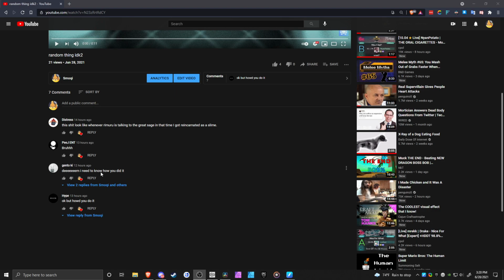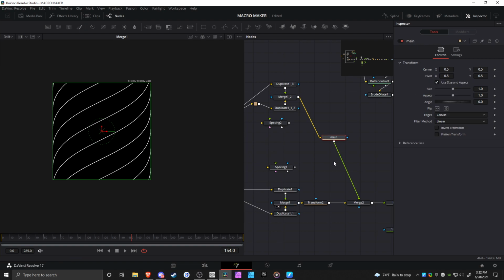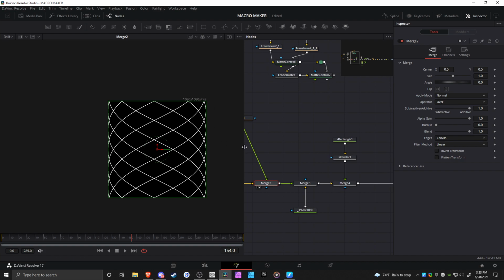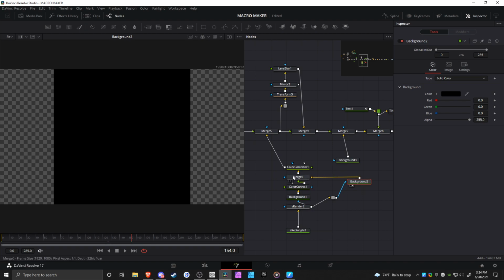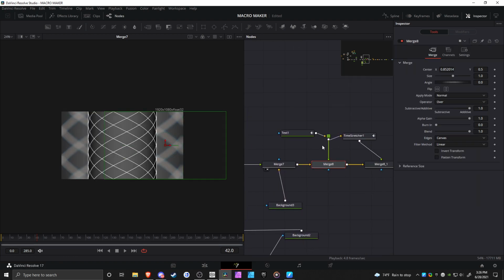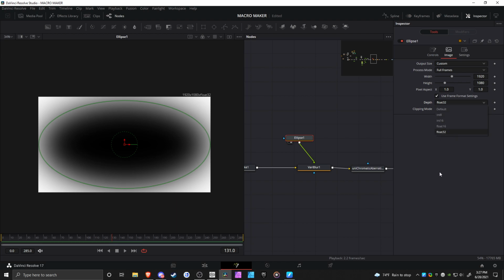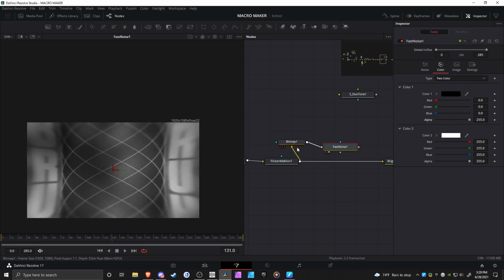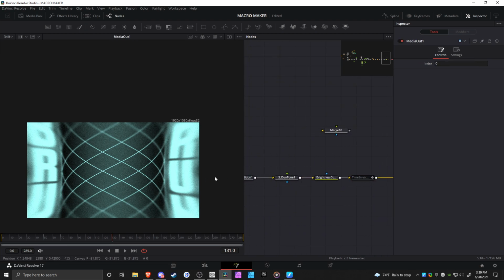how i made the thing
idk

stuff